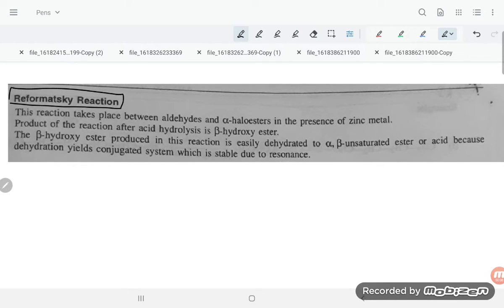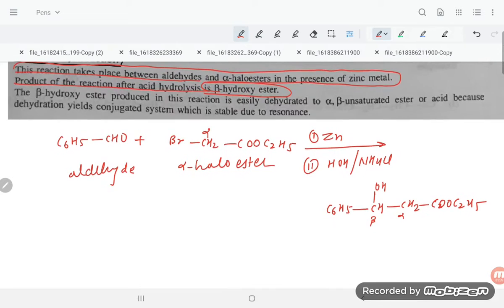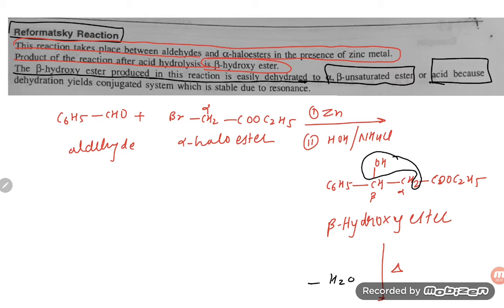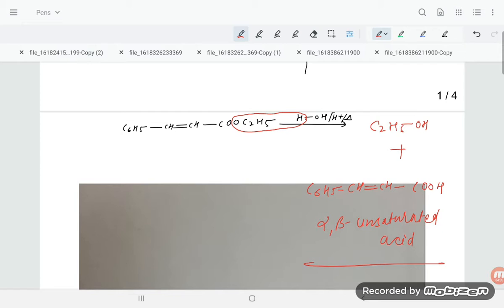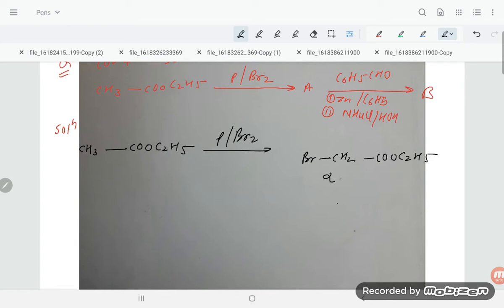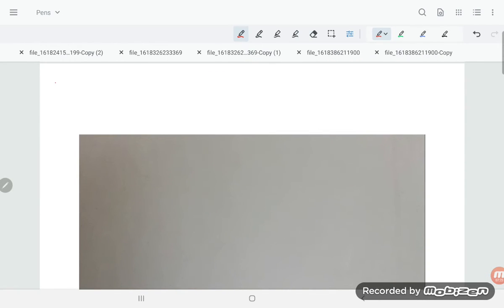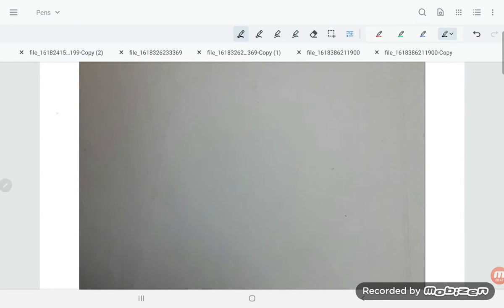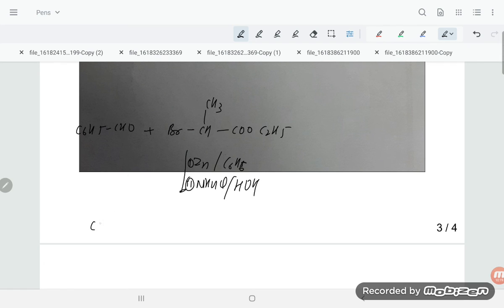Reformatsky reaction and problems on it